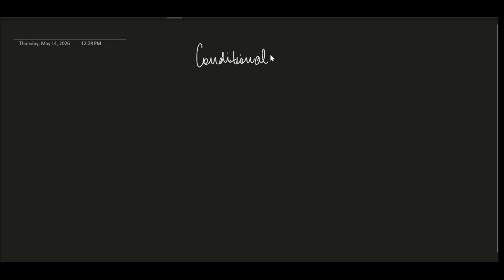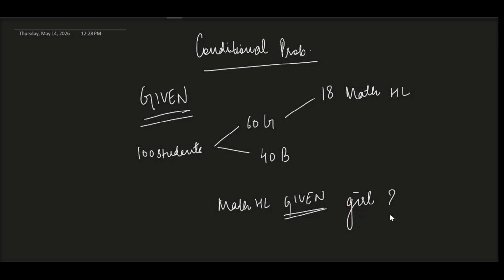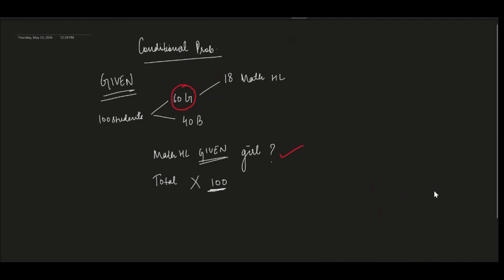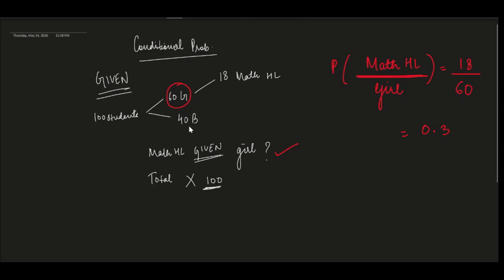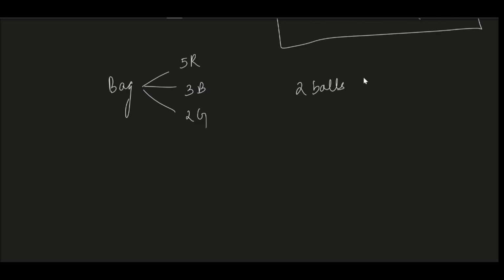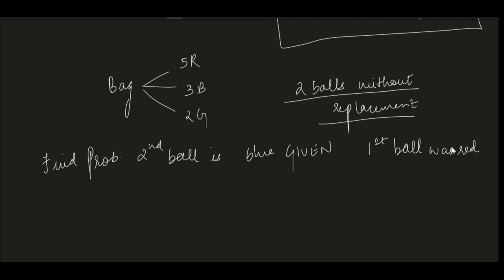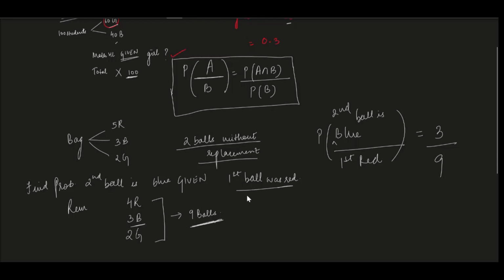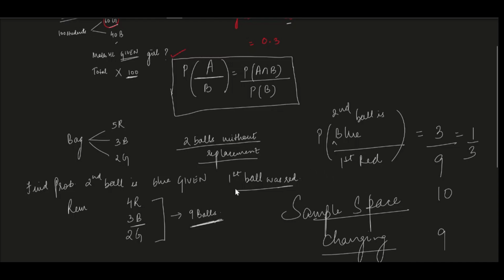IB Math [AA/AI] [HL/SL]: Conditional Probability explained in 8 minutes | Math Simplified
Struggling with Conditional Probability in IB Math? In this video, I break it down step by step:  no skipped steps, no confusion.

What we cover:
→ The concept explained simply
→ A worked example from scratch
→ A past paper question walkthrough